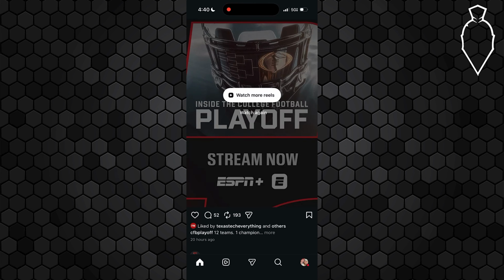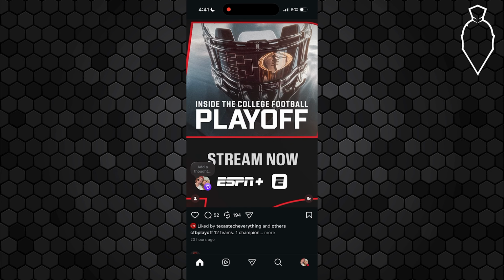How To Repost Post On Instagram - Step By Step